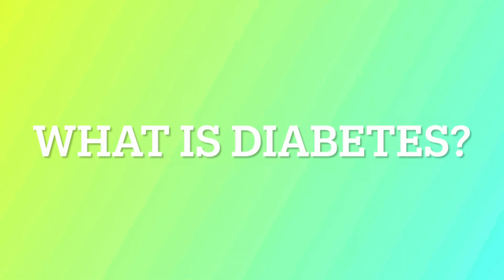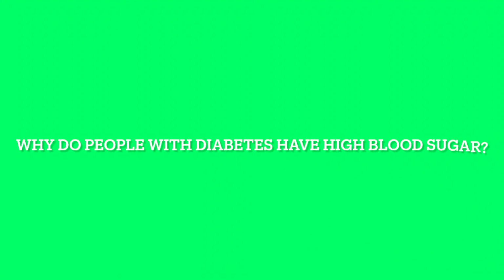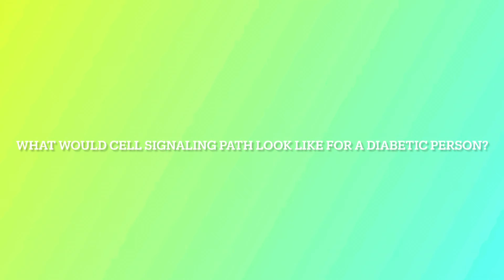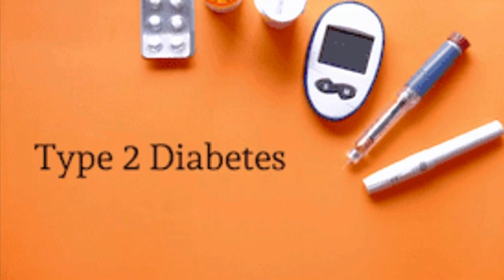AP bio type 2 diabetes cell signaling project